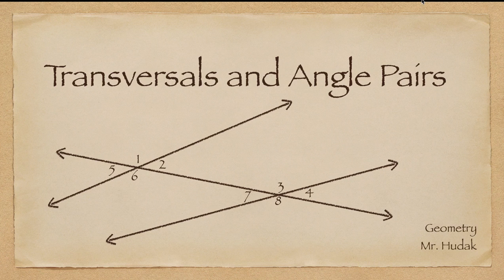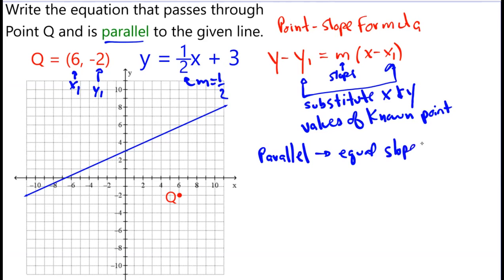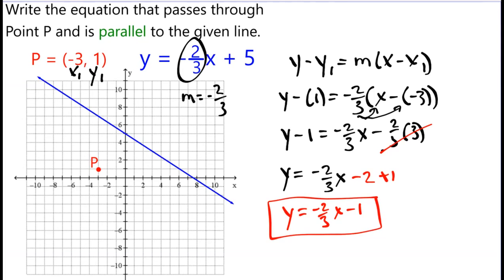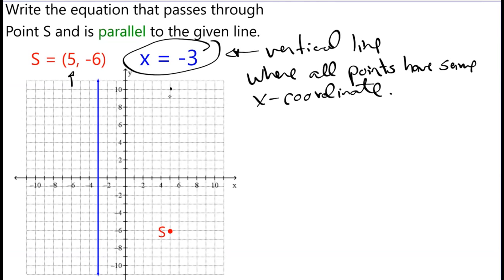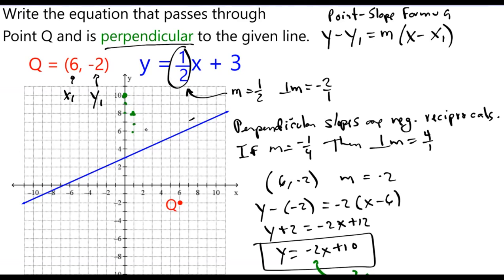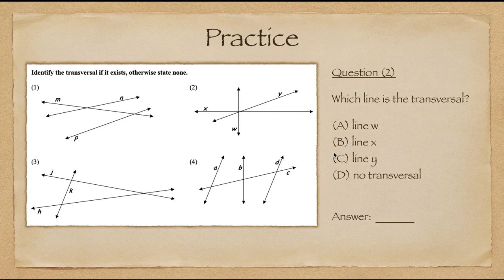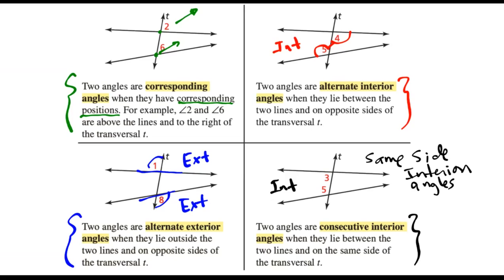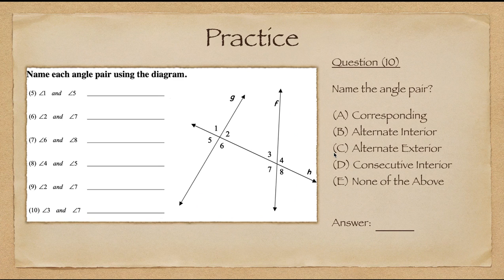Geometry Transversals and Angle Pairs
Lecture introducing terminology and algebra review for parallel and perpendicular lines. In addition, identifying transversals and classifying angle pairs formed by transversals.